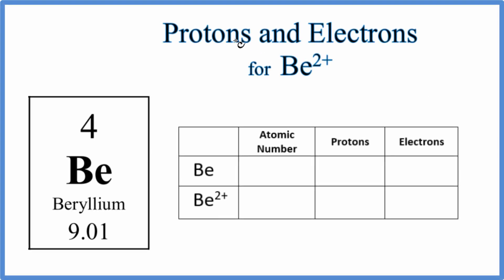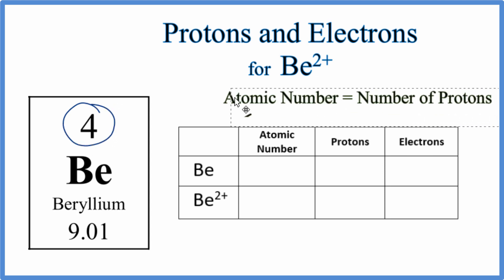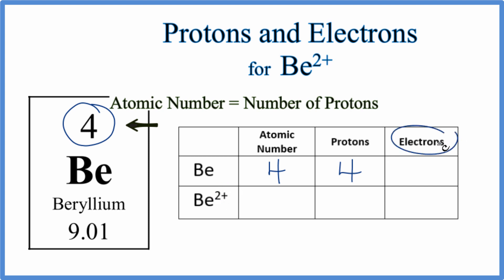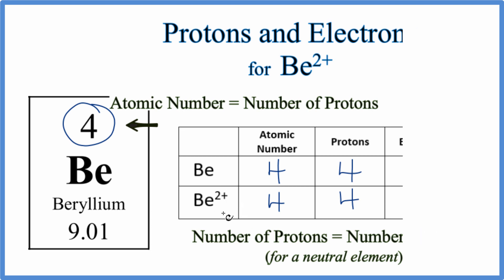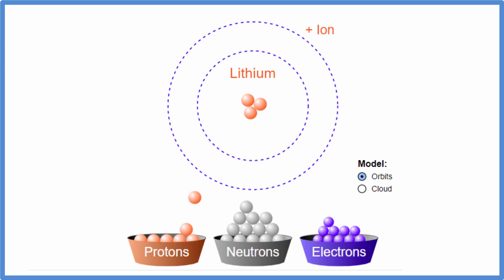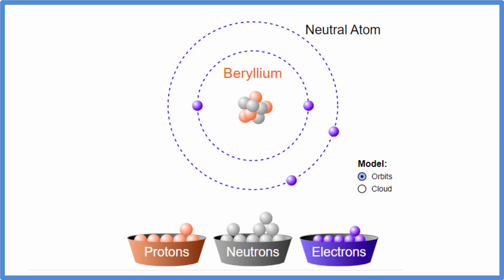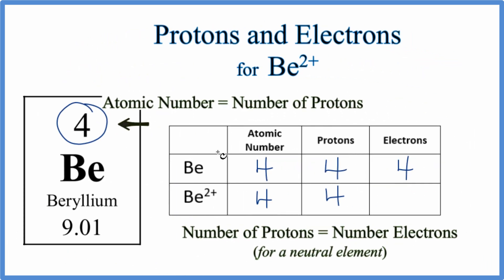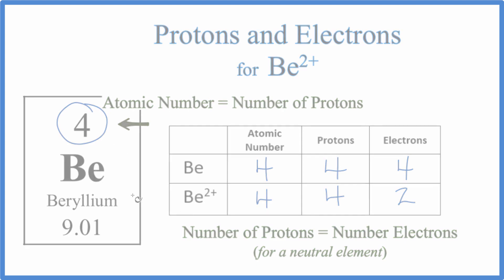Number of Protons & Electrons for Be 2+ (Beryllium ion)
In this video we’ll use the Periodic table and a few simple rules to find the number of protons and electrons for the Beryllium ion (Be2+). From the Periodic Table we can find the element symbol, atomic number, and atomic mass.  Using this information we can find the other information.

Rules